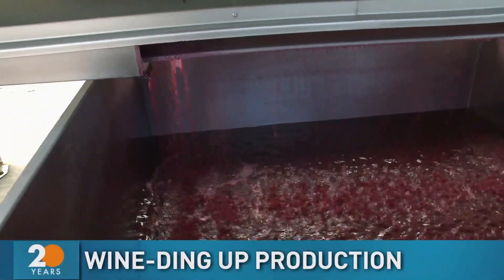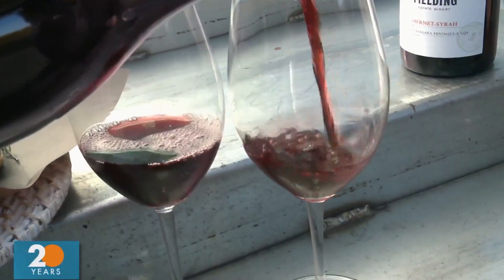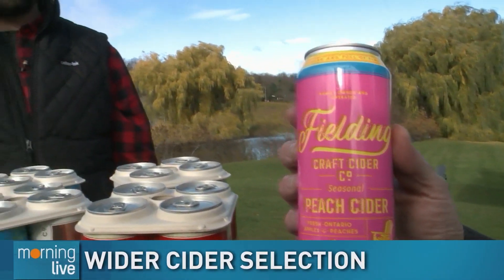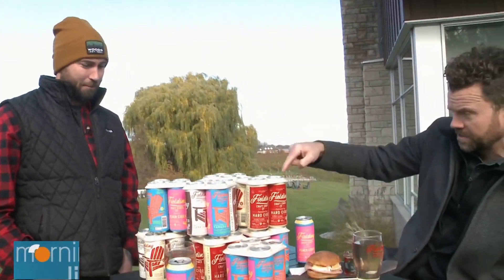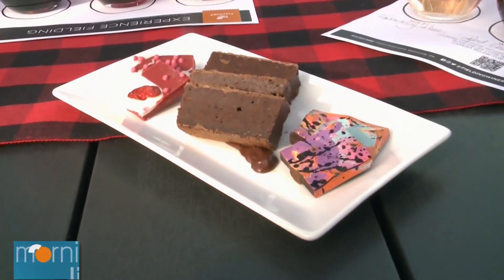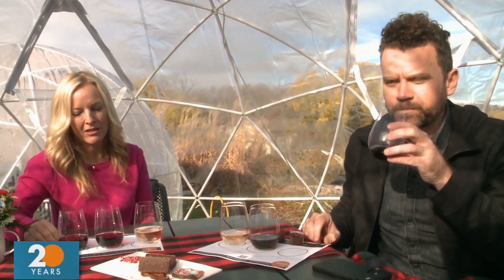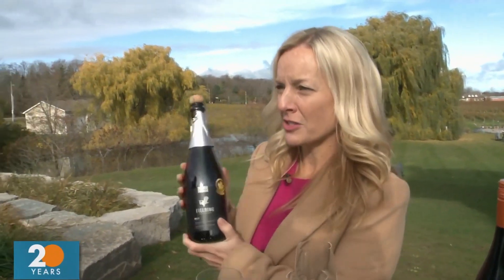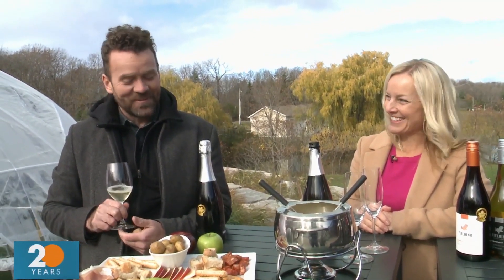‘Wine-ding’ up production at Fielding Estate Winery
Fondue for two?  Tim Bolen heads to Fielding Estate Winery for some wine, cider and of course food.